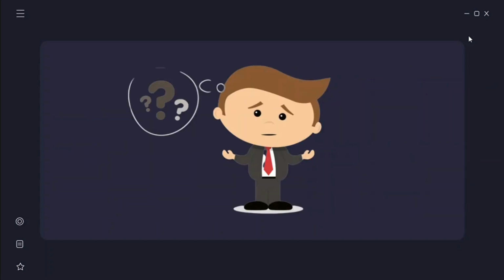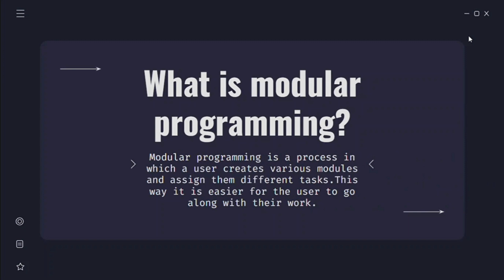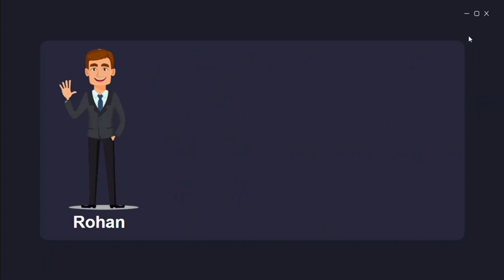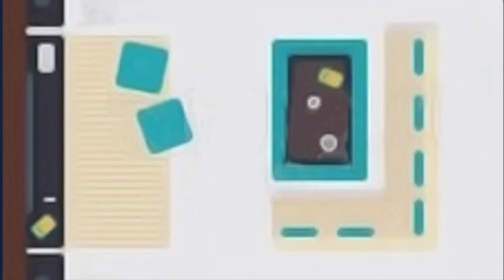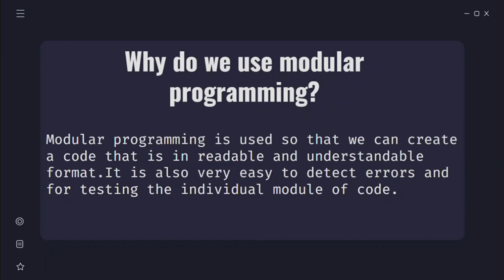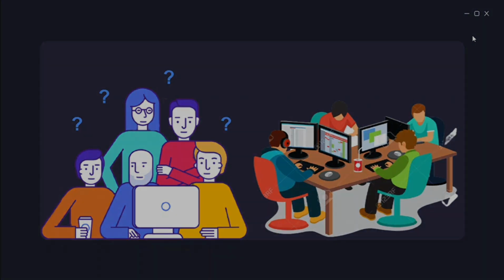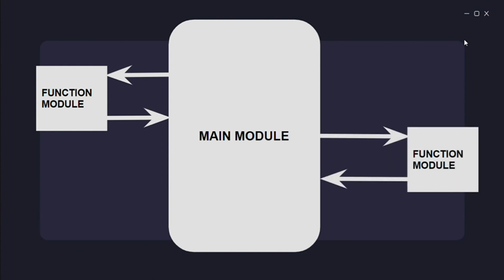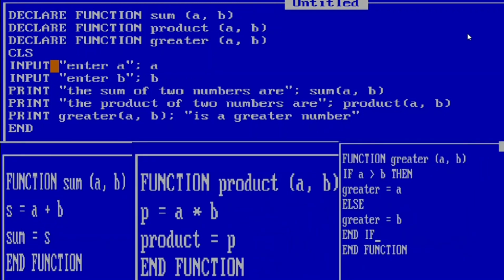All About Modular Programming in qbasic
Best Introduction Video for Modular Programming Concept in Any Programming Language.

Content Creator :- Prithak Shiwakoti (Grade 10 Student Kmc School)

Modular Programming :-

Modular programming is a software design technique that emphasizes separating the functionality of a program into independent, interchangeable modules, such that each contains everything necessary to execute only one aspect of the desired functionality.

A module interface expresses the elements that are provided and required by the module. The elements defined in the interface are detectable by other modules. The implementation contains the working code that corresponds to the elements declared in the interface. Modular programming is closely related to structured programming and object-oriented programming, all having the same goal of facilitating construction of large software programs and systems by decomposition into smaller pieces, and all originating around the 1960s. While historically usage of these terms has been inconsistent, today "modular programming" refers to high-level decomposition of the code of an entire program into pieces, structured programming to the low-level code use of structured control flow, and object-oriented programming to the data use of objects, a kind of data structure.